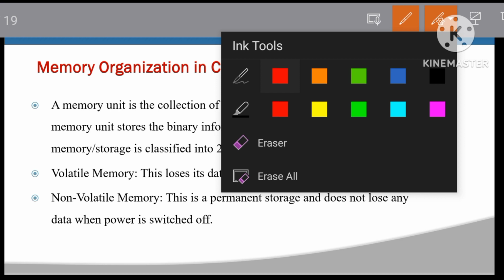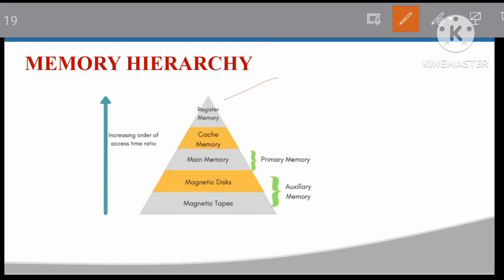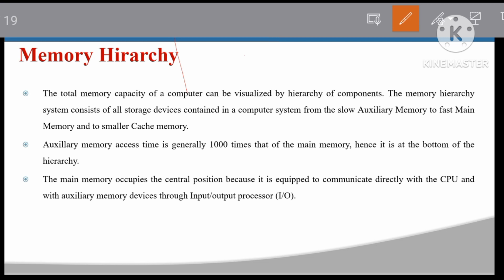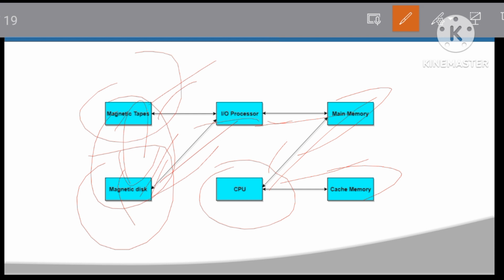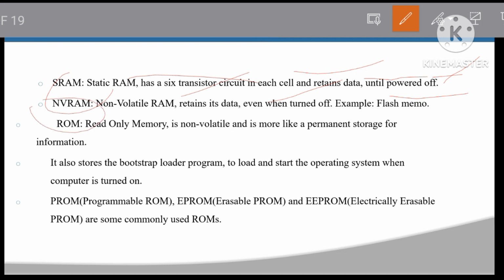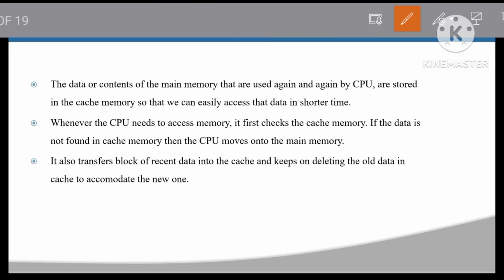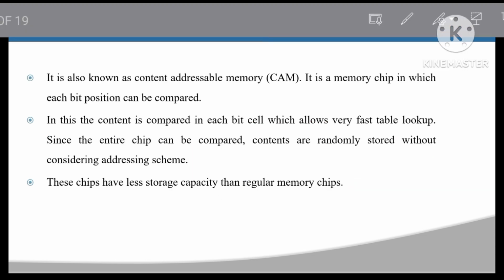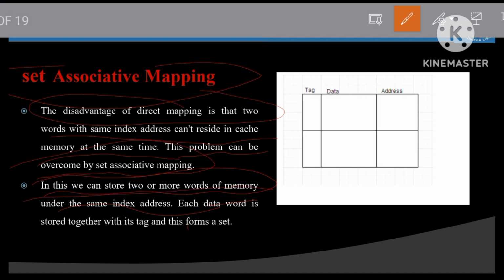26 January 2023